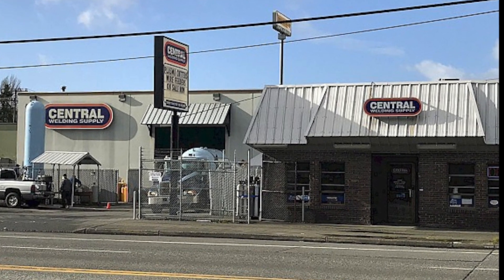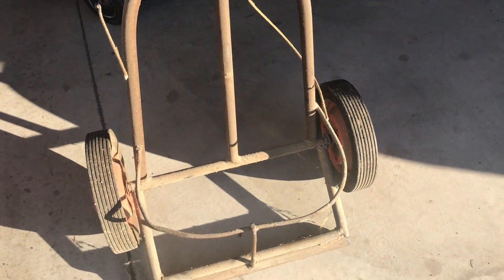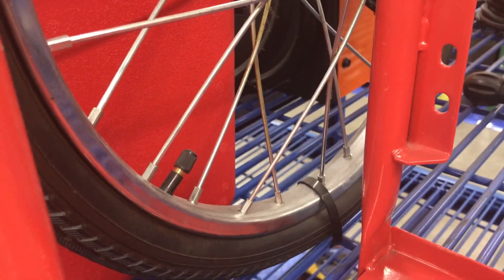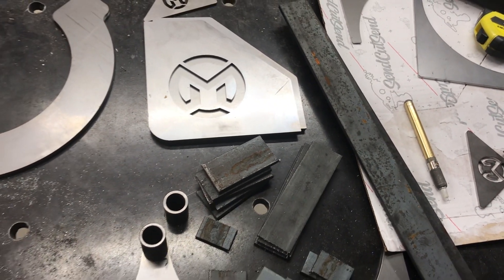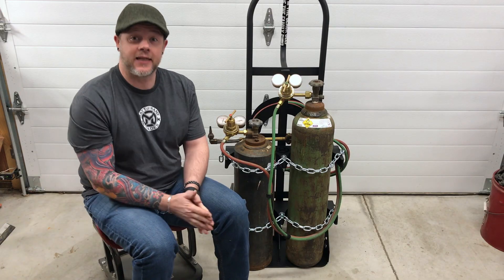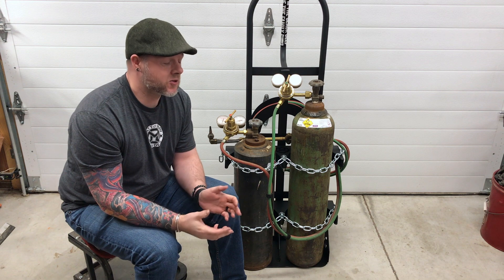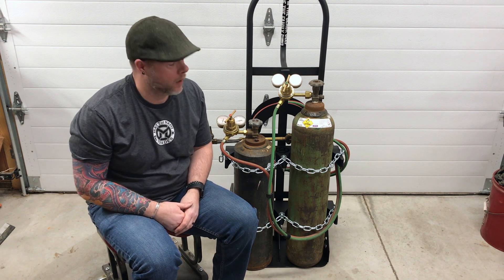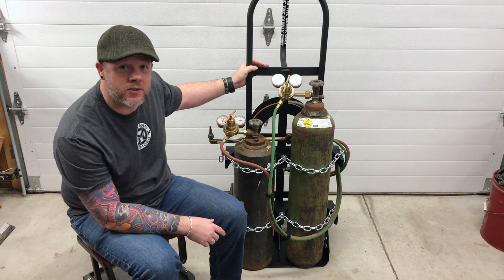FABRICATION | DIY Torch Cart Build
I built a new cutting/welding torch cart! My current/former cart was super janky and a source of shame. I bought it well-used from an estate sale years ago, thinking that the bottles alone were worth the asking price, with the torch, hoses, tips, and other brand new accessories being icing on the cake. I had initial ideas about beefing it up, replacing the wonky wheels, adding safety chains, etc. Very quickly though, it became clear that “fixing it up” was more trouble and expense than it was worth. I have just made due and ignored it as much as possible. The cart stands today like it did when I first rolled it home: a kludged together semi-functioning death trap waiting to drop a bottle and provide my wife a life insurance check.

I ran out of oxygen and my acetylene was low one recent Saturday morning, so I went to the welding shop to swap them out. While there, the idea of buying a new cart tickled its way into my brain. Their carts are geared to professional welders, weigh a ton, are huge, and meant for years of hard job-site use – way overkill for my needs. I decided to check Harbor Freight on my way home and was very much unimpressed with the quality of their torch carts and both of their available models had pneumatic tires! WTF?! Do you really want a flat on a mobile piece of equipment that holds explosive gas? Nope, nope, nope. I decided to build my own.

I did some initial concept sketches and then opened AutoCAD for some part design. Next step was to have SendCutSend cuts my parts out.  The parts arrived in 6 days and a week or so later I welded everything together on a Saturday.  There was a lot of grinding as well…  Two coats of etching primer and three coats of paint and I was ready to move from craptastic to awesome.

Total cost was $175 for all the parts, material, paint, and the hand truck.  Not the cheapest option, but this thing is MINE and will last me the rest of my working life.